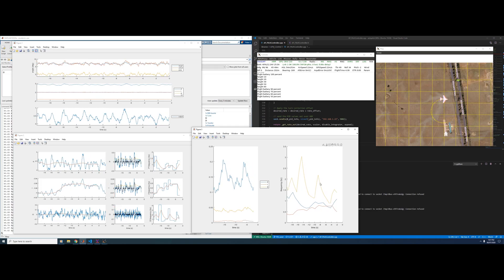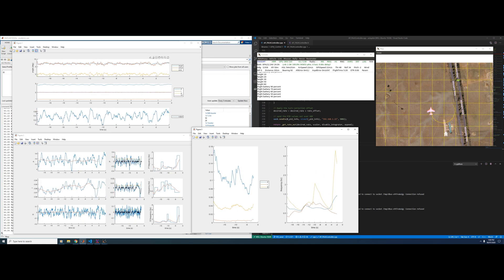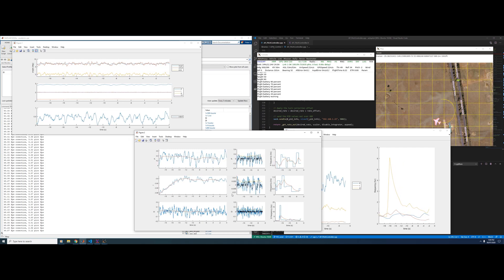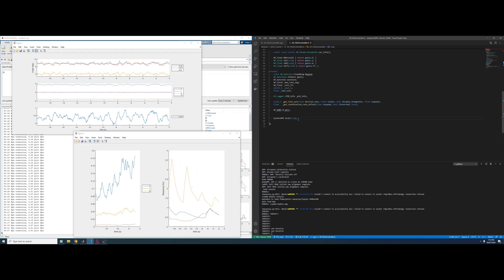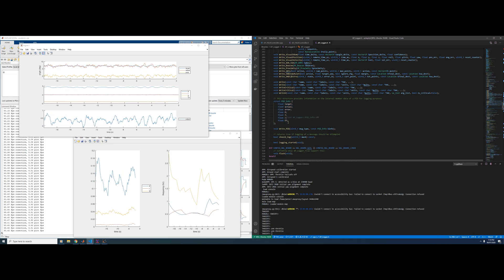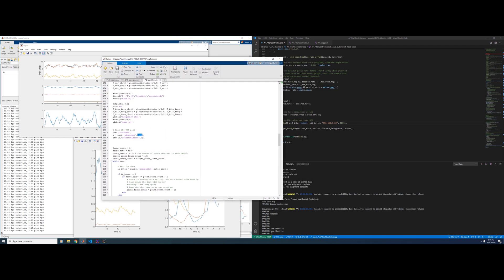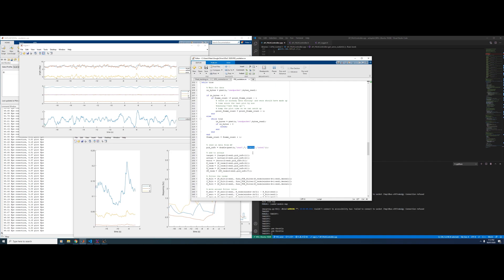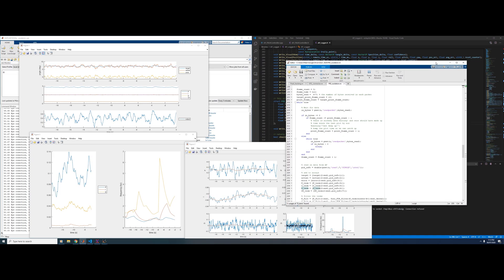ArduPilot SITL streaming UDP data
A demo of using a UDP data stream from ArduPilot SITL to MALTAB